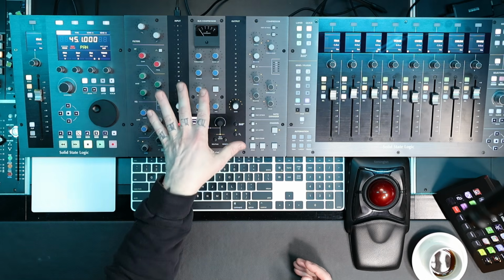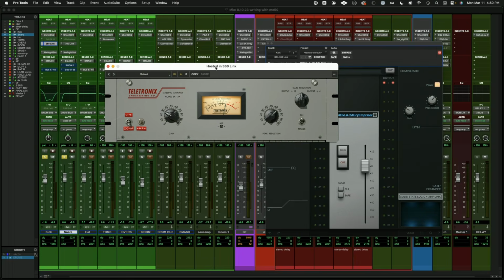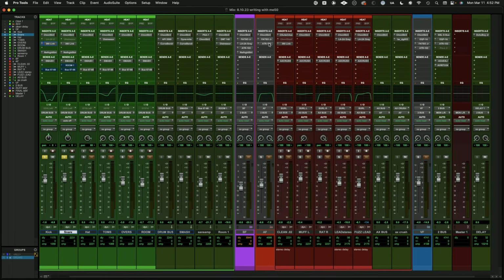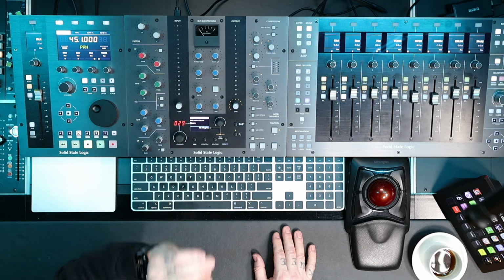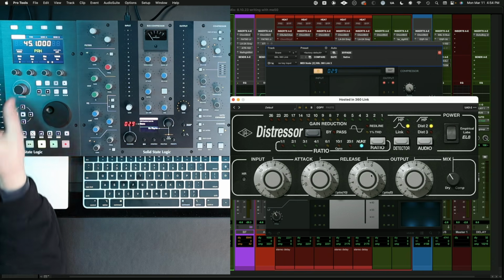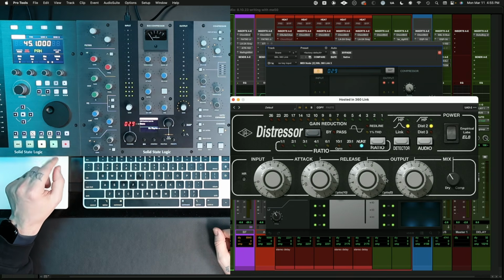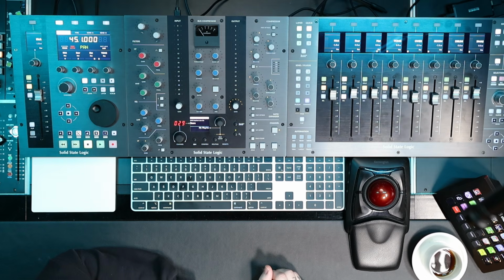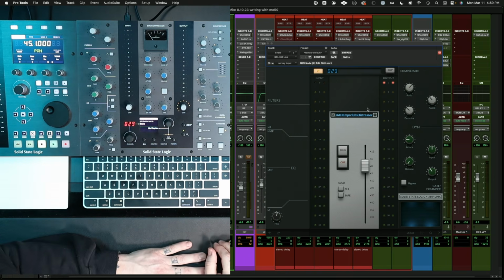SSL 360 Link - First Look!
Let's have a first look at SSL 360 Link!
SHOP THE VIDEO:
SSL UF1 Single Fader DAW Control Surface with Transport
Solid State Logic UF8 Advanced DAW Controller
UC1 Plug-In Control Surface, Channel Strip & Bus Compressor

Hey, we’re RPMusic Studios, a real-life Recording Studio on the beautiful Eastern Shore of Maryland.

YOUTUBE STUDIO SET-UP:
Cameras Used:
Blackmagic 6K Pro
Blackmagic 6K
Canon R5
Canon R50
Blackmagic Atem Mini Pro Iso
MICROPHONES:
Shure SM7B
AUDIO INTERFACES:
UAD Apollo 16x
UAD Apollo Twin
UAD Apollo Solo
COMPUTER:
Apple Mac StudioM2 Ultra
Apple MacBook Pro M1
LIGHTS:
Aputure LS 300x Bi-Color LED Moonlight V mount
Amaran COB 60 D S Daylight LED
Amaran P60c RGB LED light Panel
Nanlite PavoTubeII 15 C RGB LED Tube
This is at no additional cost to you and it helps us fund this channel and bring you more helpful content. We only recommend products that we personally use and love. Thank you for your support!